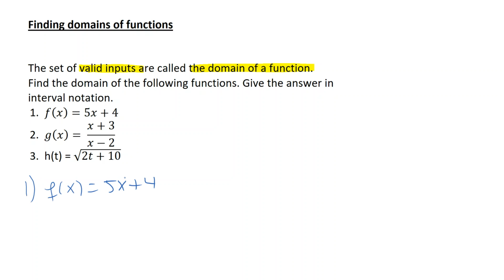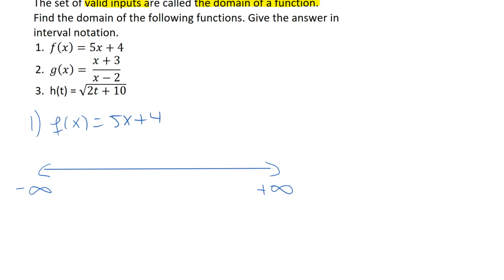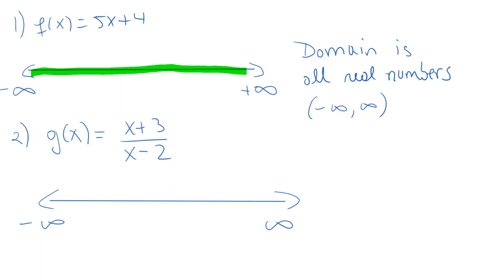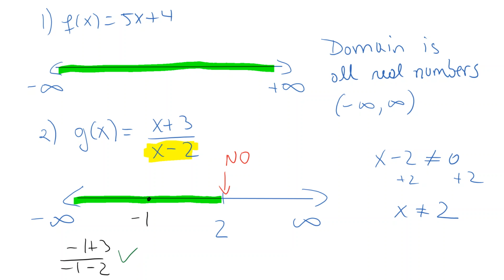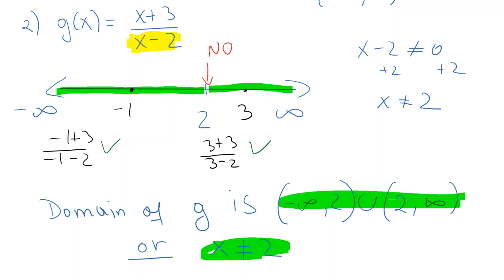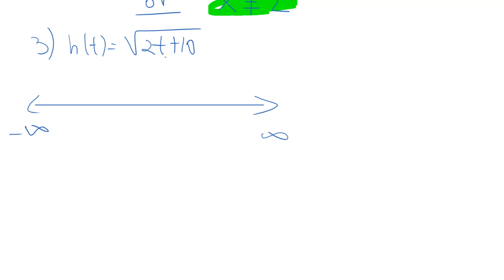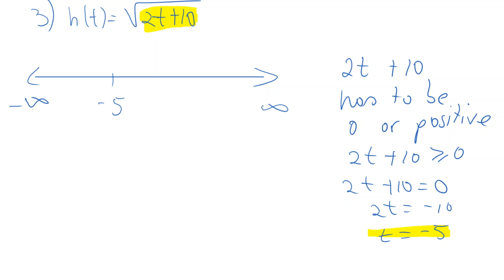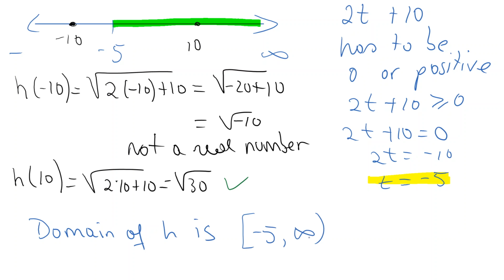Finding Domains of Functions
We look at how to find the domain of three functions algebraically.